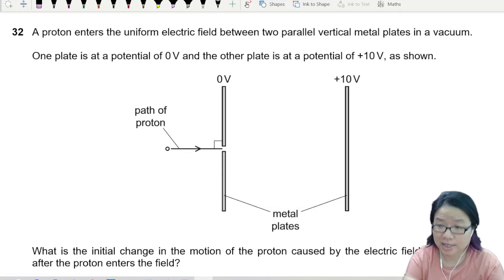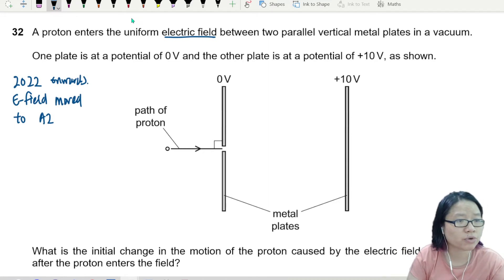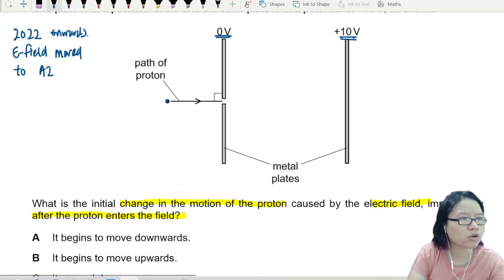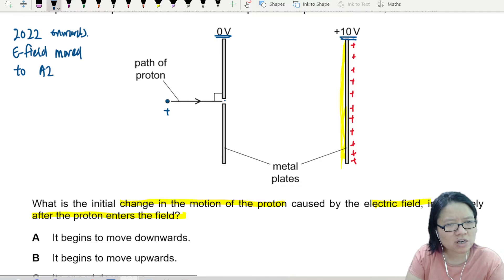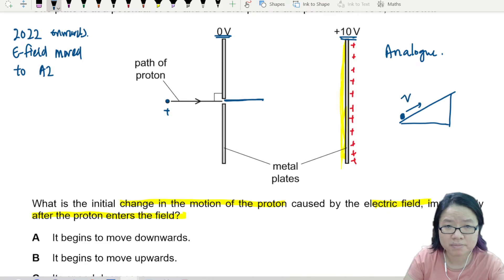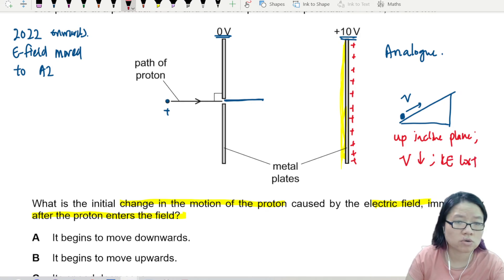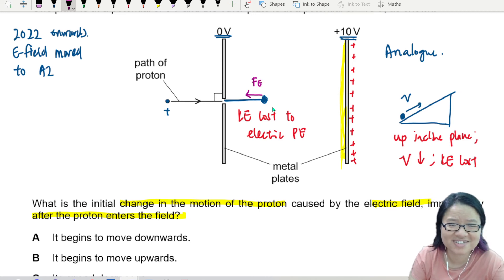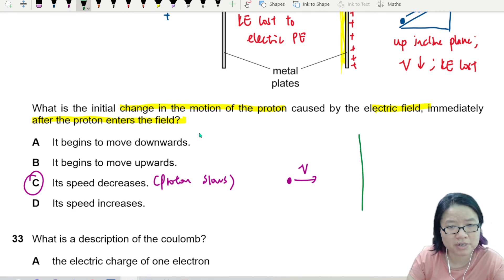ON21 P12 Q32 Charge Motion in E-field | Oct/Nov 2021 | Cambridge A Level 9702 Physics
9702/12/O/N/21: A proton enters the uniform electric field between two parallel vertical metal plates in a vacuum. One plate is at a potential of 0 V and the other plate is at a potential of +10 V, as shown. What is the initial change in the motion of the proton caused by the electric field, immediately
after the proton enters the field?

9702_w21_qp12